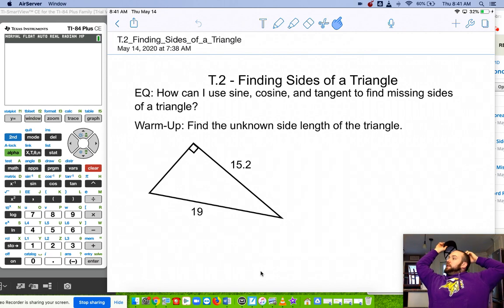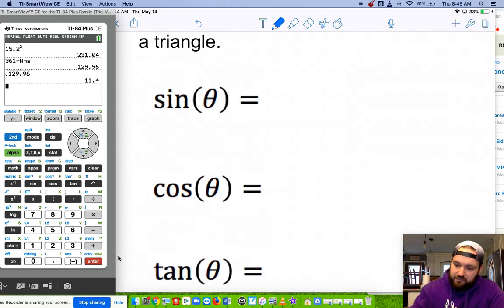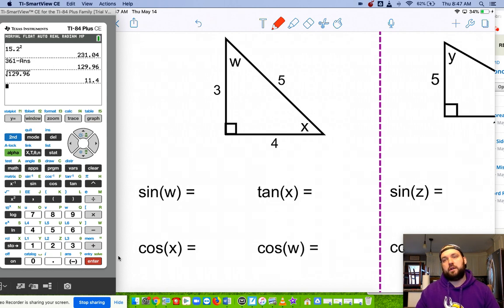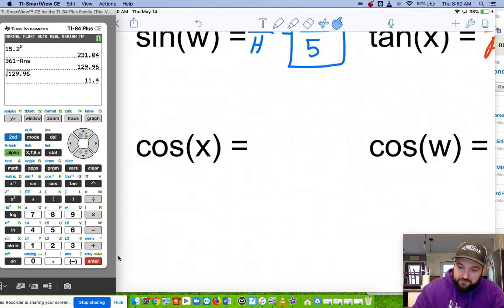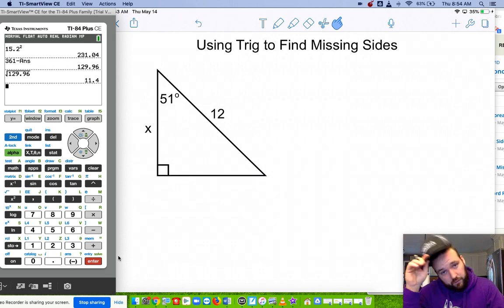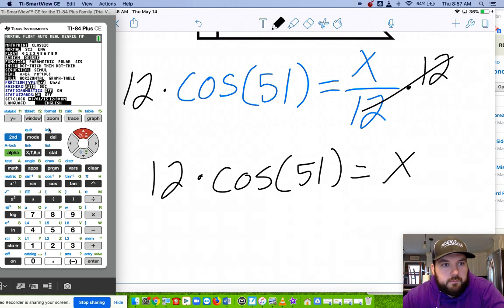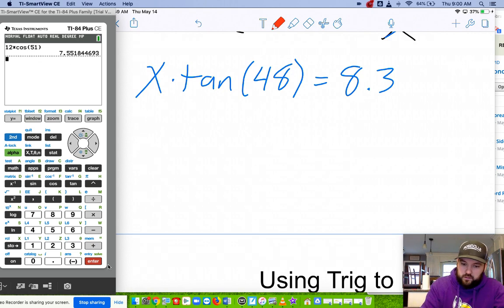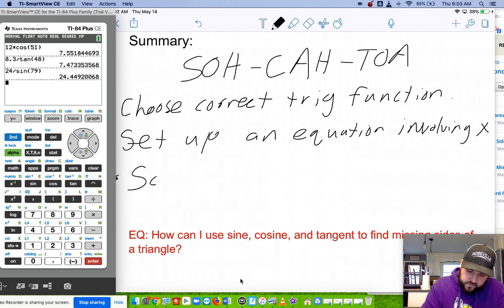AA - T.2 - Finding Sides of a Triangle